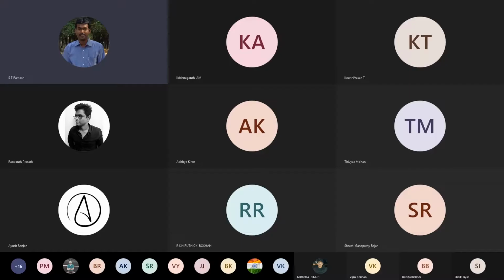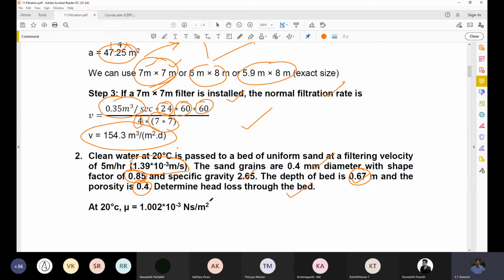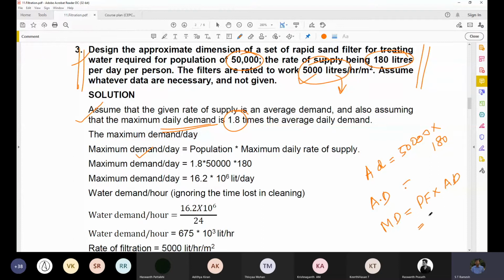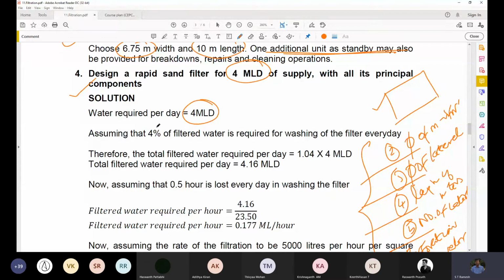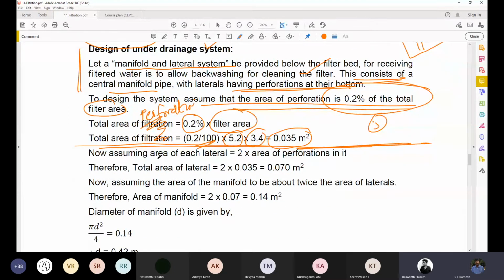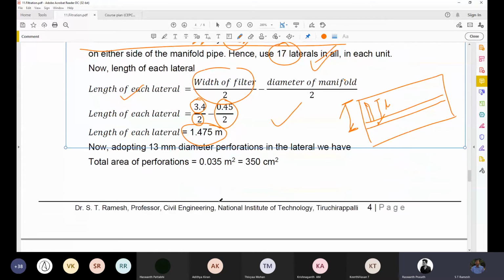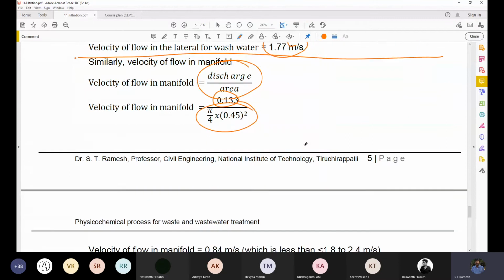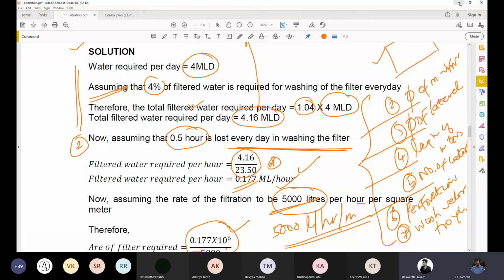CEPC17 Env Engg Filtration Numerical Problems Part 1 (16/04/2021)